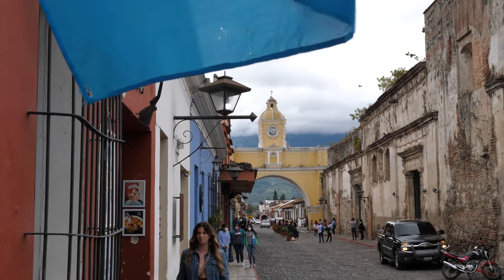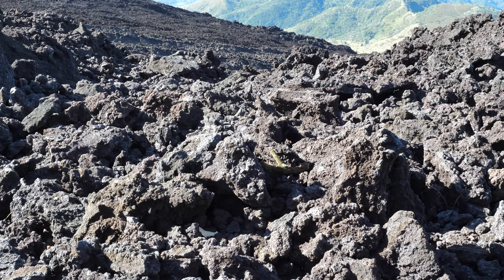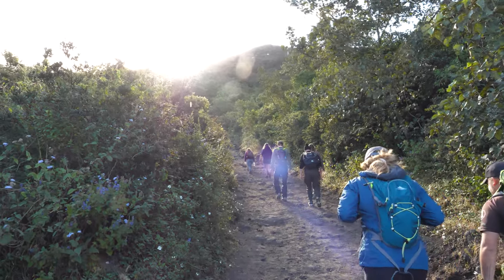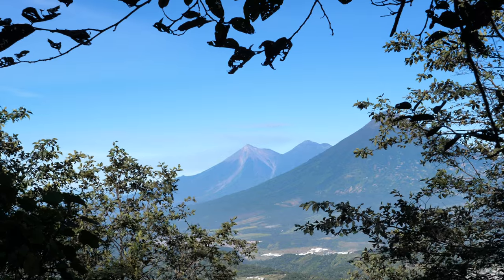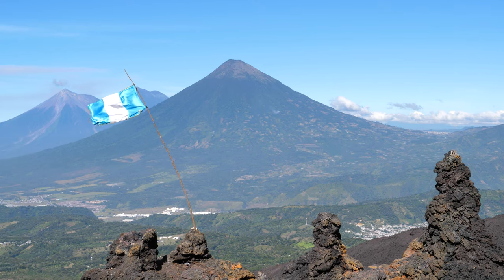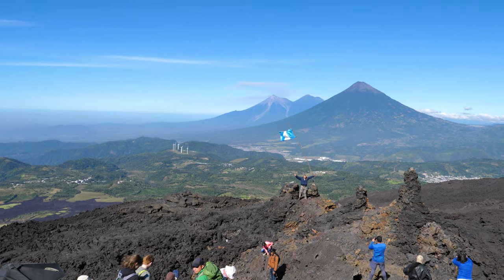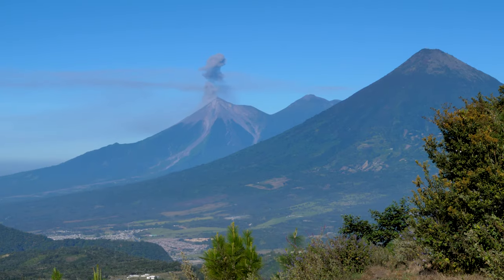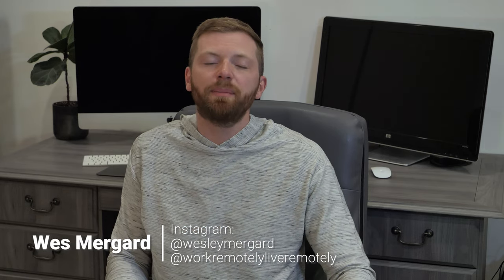Hike Pacaya Volcano | One of the best things to do in Antigua Guatemala!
In this video I'll cover the Pacaya Volcano hike which is easily one of the best things to do in Antigua Guatemala!

We booked this excursion through OX Expeditions which took care of our transportation and hiring a guide. I'd definitely recommend them again.

I recorded all of the footage in this video during our Pacaya Volcano hike. I hope you enjoy!

Be sure to check out my travel blog for trip inspiration and useful travel tips

Here's a link to the blog post I wrote about hiking Volcan Pacaya. This is where you can find information on OX Expeditions:

A really fun place to visit when staying in Antigua, be sure to check out Hobbitenango:

The best way to explore the hillsides surrounding Antigua is definitely by ATV - learn how to rent one for the day here:

One of the best dinner experiences I've had abroad, book a hands-on rooftop cooking class with Cuscun:

The best viewpoint in Antigua and a must do for any traveler, don't leave Cerro de La Cruz off your list:

Be sure to spend some time reading up on nearby Lake Atitlan

Here's a really incredible hotel located along a cliff on Lake Atitlan that I visited

If you're visiting Lake Atitlan as well be sure to attempt the Indian Nose Rostro Maya hike which offers the best sunrise lake views:

Hopefully you found this video covering one of the best things to do in Antigua Guatemala, hiking Pacaya Volcano, fun and insightful!